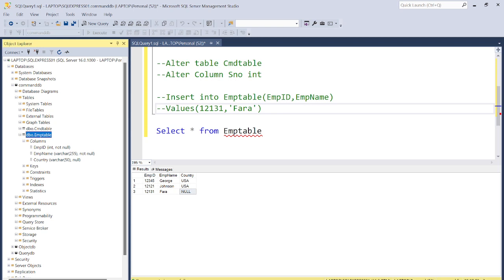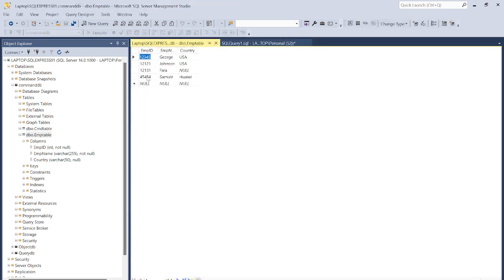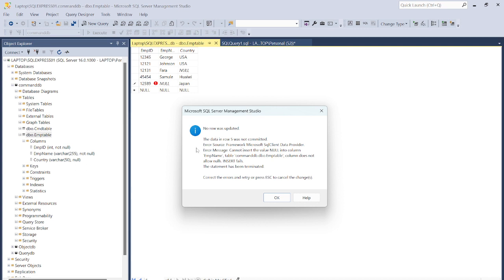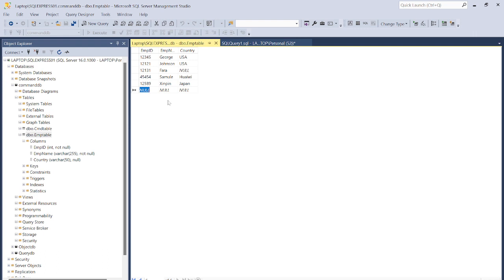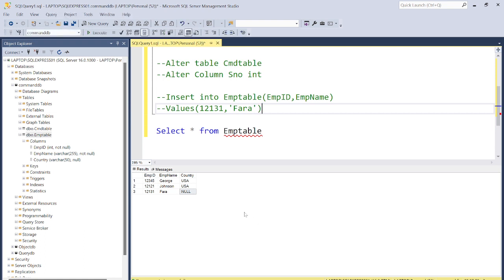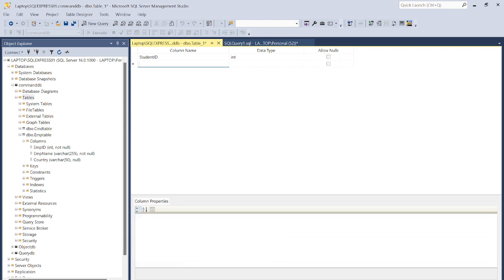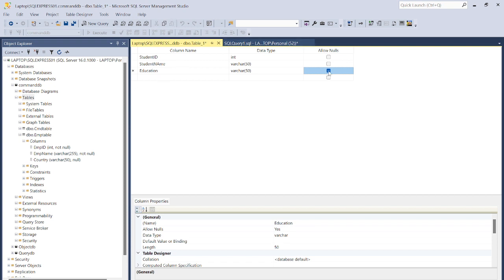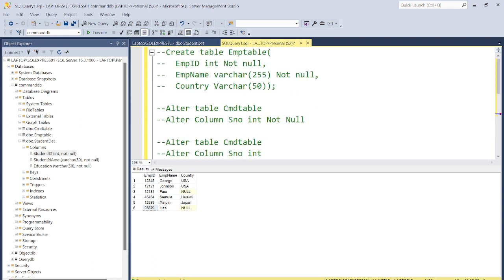SQL Not null constraint part 2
In part SQL Not null constraint 1
In this video we will learn about SQL Constraints:

SQL constraints are used to specify rules for data in a table.
These rules control the data that can be stored in a column.
Creating Constraints:
Constraints can be specified when the table is created with the CREATE TABLE statement, or after the table is created with the ALTER TABLE statement.

Syntax:
CREATE TABLE table_name (
    column1 datatype constraint,
    column2 datatype constraint,
    column3 datatype constraint,

1. NOT NULL:

By default, a column can hold NULL values.
The NOT NULL constraint enforces a column to NOT accept NULL values.
This enforces a field to always contain a value, which means that you cannot insert a new record, or update a record without adding a value to this field.

SQL NOT NULL on CREATE TABLE:

Query: Create an Employee table with columb names, Empid, Empname and country.
Empid, Empname columns will NOT accept NULL values

Ex:
CREATE TABLE Employee(
 Empid int Not Null,
 EmpName varchar(255) Not Null,
 Country varchar(50) );
SQL NOT NULL on ALTER TABLE:

Syntax:
Alter table tablename​
Alter Column columnname datatype constraint;​

Example:
Alter table Cmdtable
Alter column Sno int not null

Now when we try to insert records in a Colleges table without value for college_id, SQL will give us an error. For example,

Insert into Cmdtable(FullName, City, DOB)
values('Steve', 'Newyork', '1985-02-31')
Drop Not null contstraint:

Syntax:
Alter table tablename​
Alter Column columnname datatype

Example:
Alter table Cmdtable
Alter column Sno int